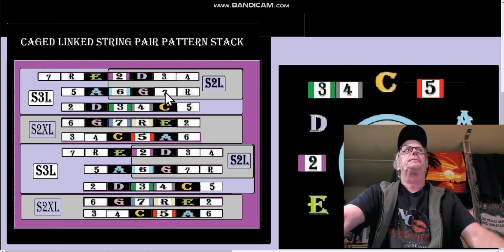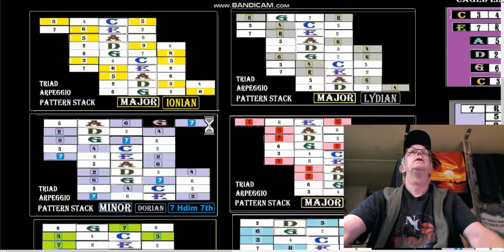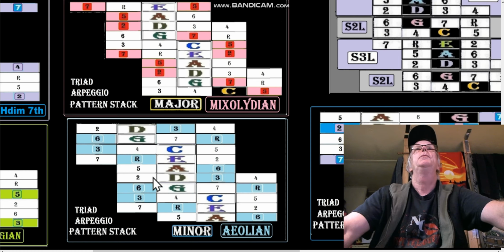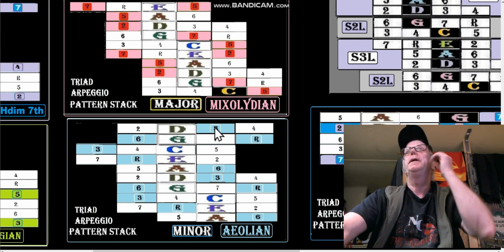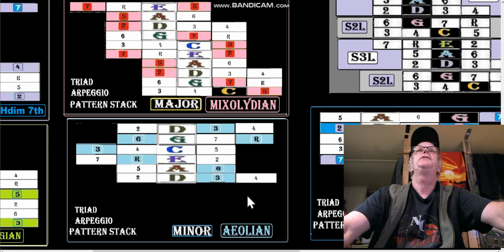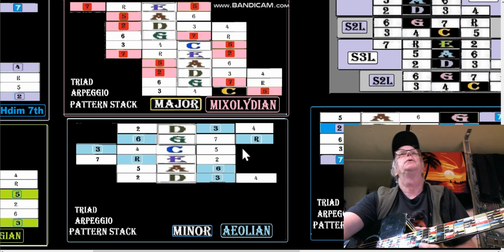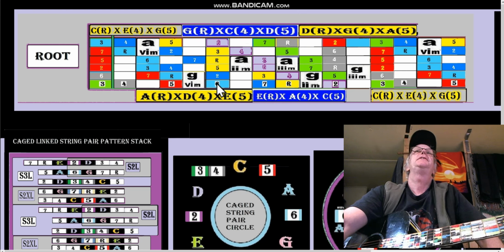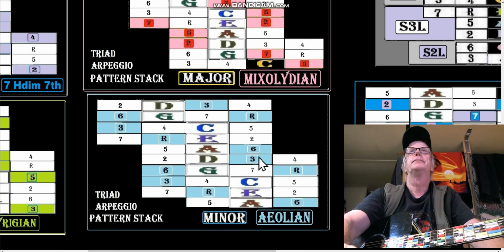Andys Free Guitar Charts Videos Lesson Chart 152 Part 2 of 5